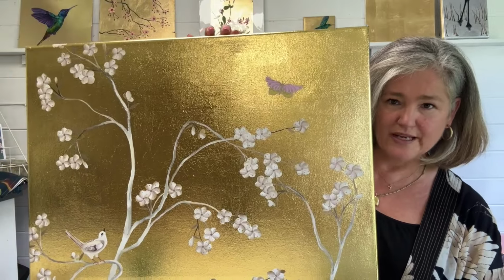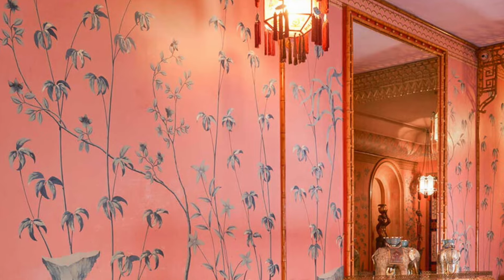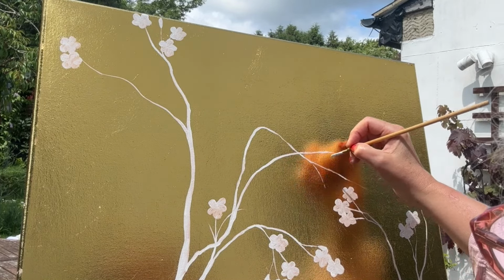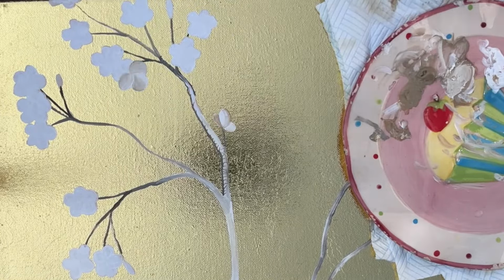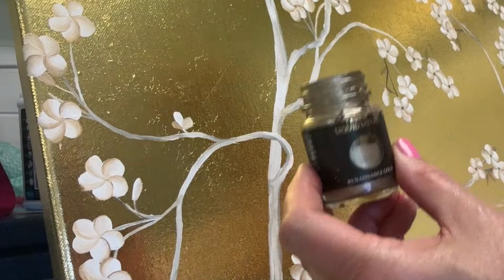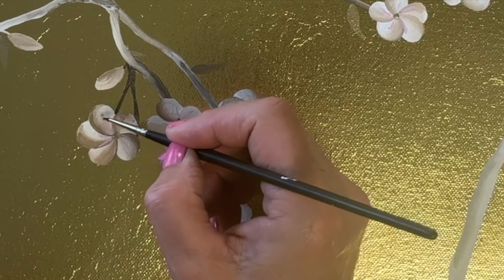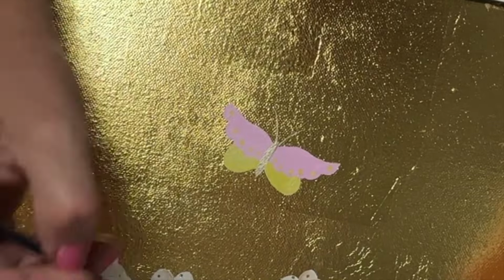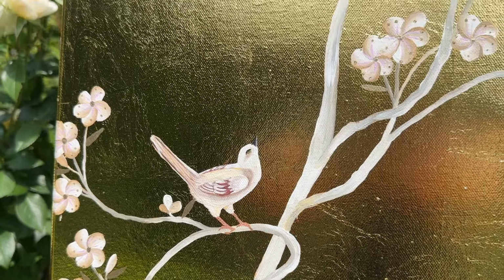A Modern Take on Chinoiserie | Blossom, Birds & Gold Leaf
In this video, I share my latest Chinoiserie-style painting — a large canvas inspired by the timeless elegance of classical motifs, soft muted colours, and a shimmering new goldleaf I’ve recently discovered.
I take you behind the scenes, from my very first encounter with Chinoiserie at Brighton Pavilion in 2017, to a beautiful book of De Gournay designs, and then into the full creation process of this delicate piece.
✨ What you’ll see:
My inspiration & original canvas from 2017
A flick-through of De Gournay’s exquisite patterns
The full painting process, from blossom branches to a little bird and butterfly
All painted on a glowing background using Chinese goldleaf
🕊 One of the joys of goldleaf is how it shifts with the light — no two moments are the same. I’ve captured the finished painting in different lighting so you can experience that shimmer for yourself.
Timestamps:
0:00 Introduction – My love for Chinoiserie
0:46 Brighton Pavilion & De Gournay Inspiration
4:24 Composing Design
10:11 Painting Blossom
13:16 Adding Bird, Butterfly and Glitter details
20:56 Final Artwork Reveal
Lots of you ask about my
materials, so I’ve put them here 😊
I bought this particular sparkly yellow gold leaf from a supplier in China